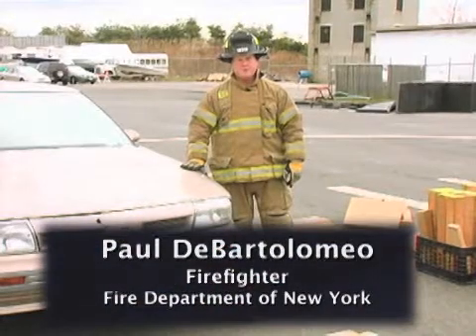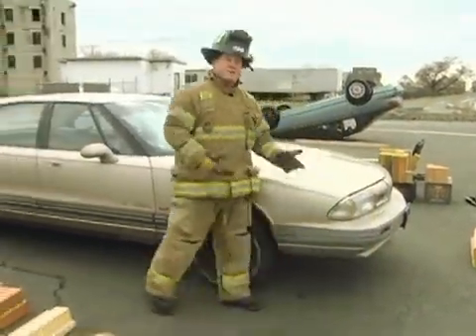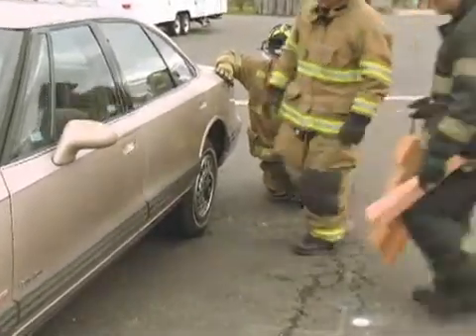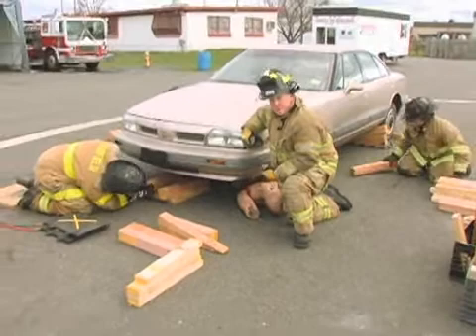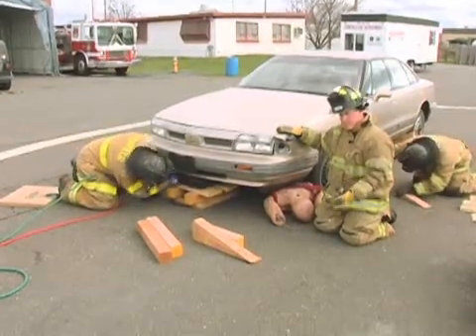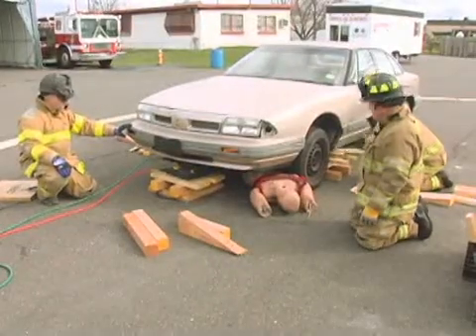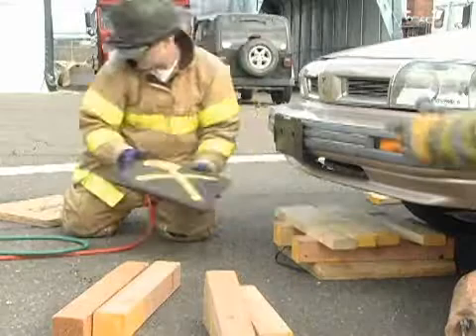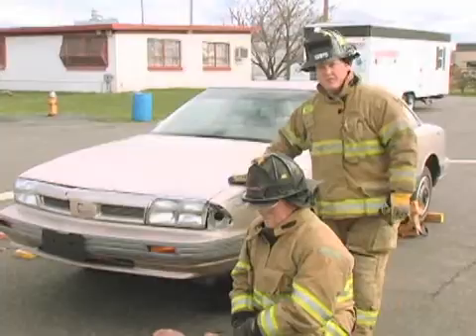Victim Trapped Under Front Axle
Training Minutes (2010): Paul DeBartolomeo demonstrates how to use air bags to lift a vehicle off a victim who is trapped under its front axle.